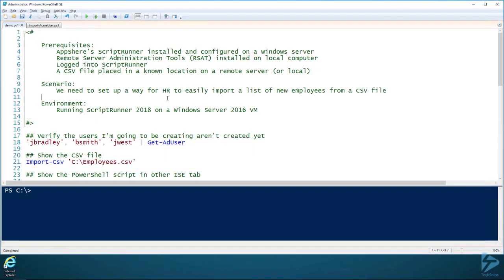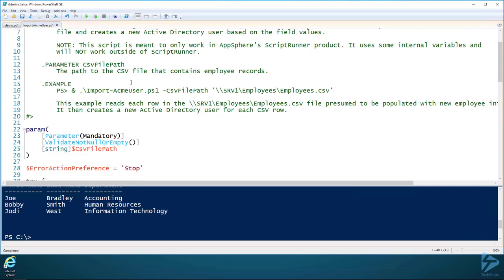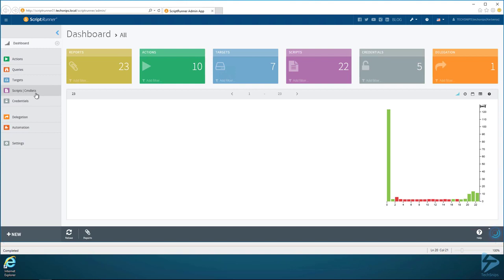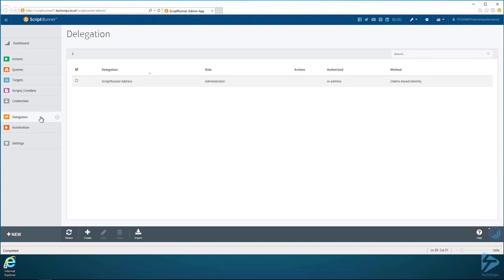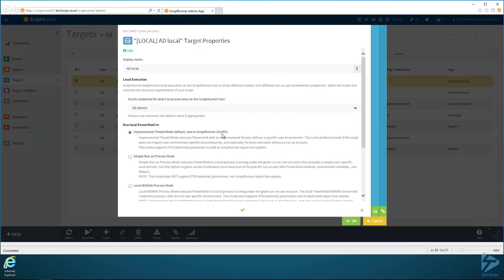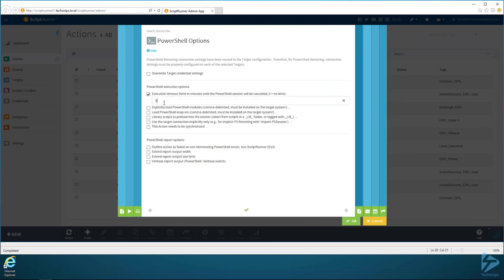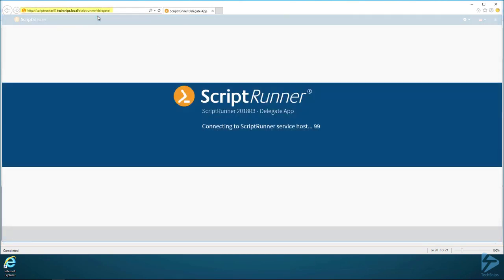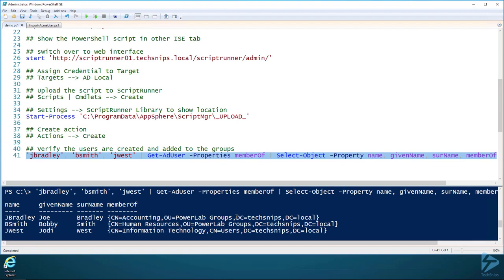How To Create A GUI For A PowerShell Script Using ScriptRunner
for more information about ScriptRunner!
If you want to learn more and advance your IT career check out

With ScriptRunner you can delegate your PowerShell scripts to others, without requiring any knowledge on their end.
In this video, you'll learn how to write scripts and provide an understandable web interface.
Delegate your scripts in your team and save yourself a lot of time.